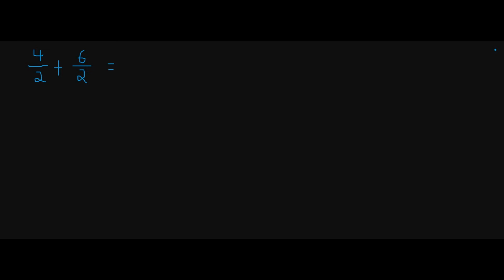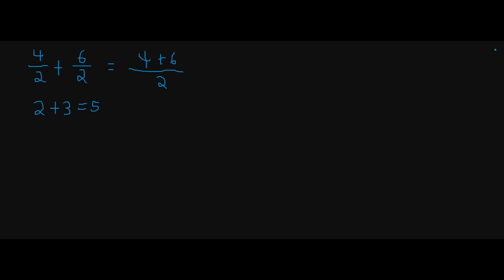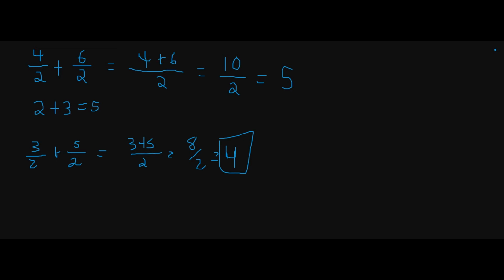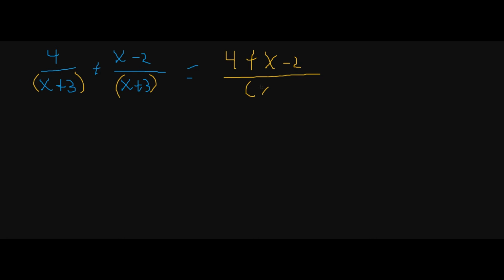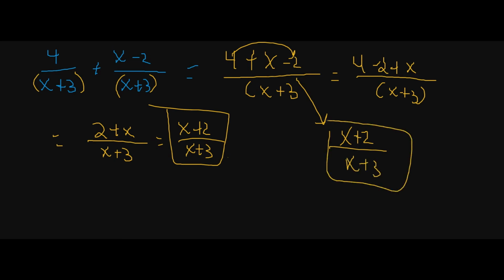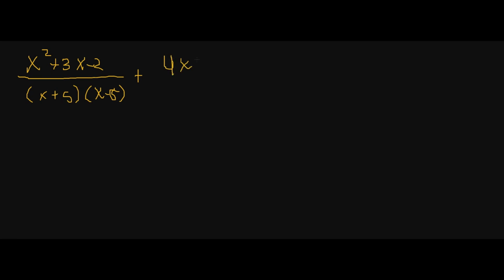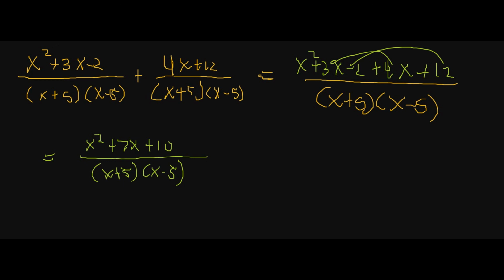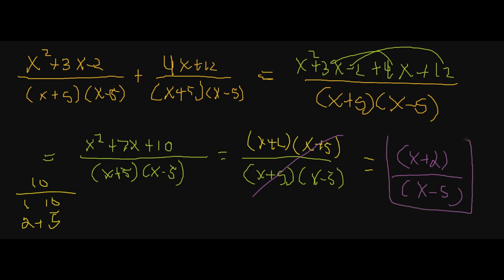Adding Rational Functions With Like Terms